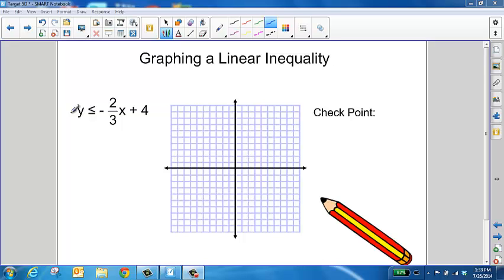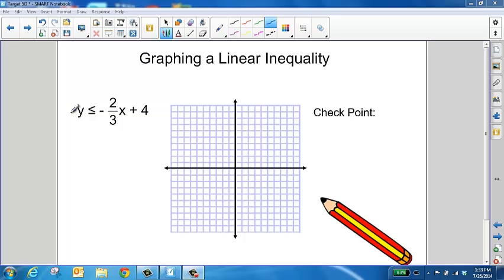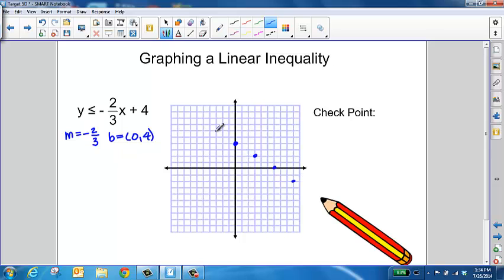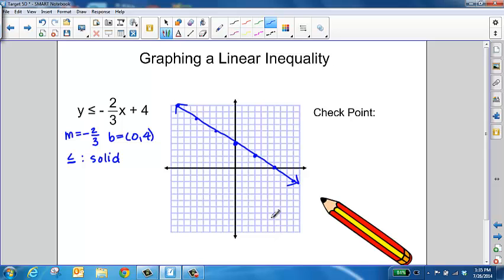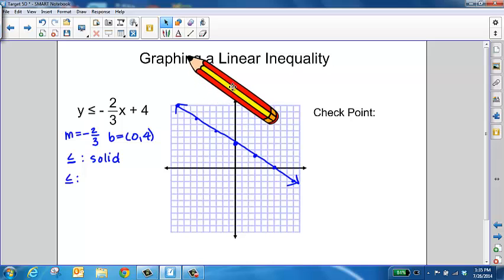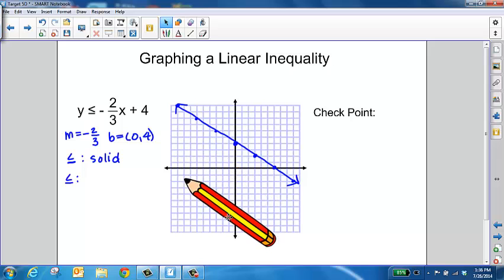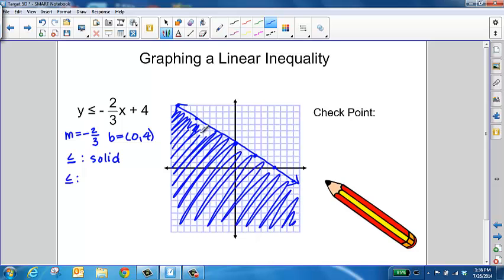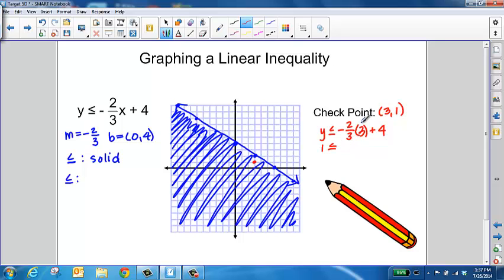Target 5D - Graphing Inequalities Ex 1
Target 5D